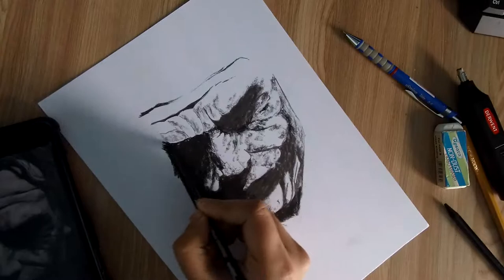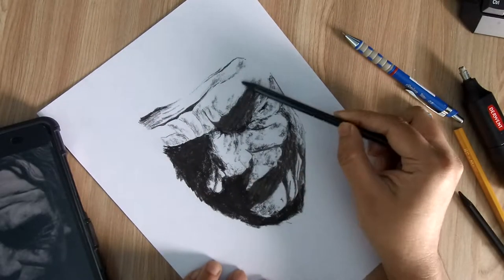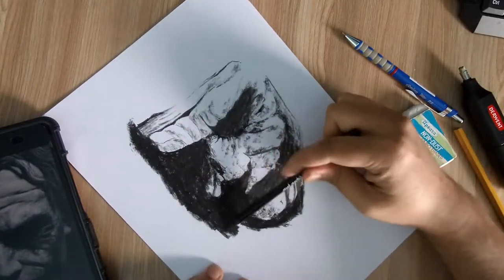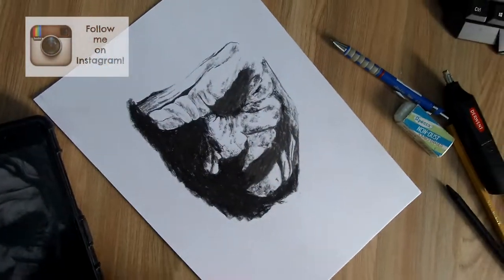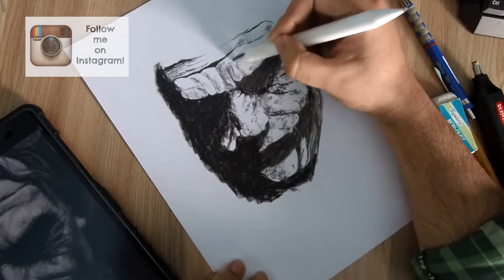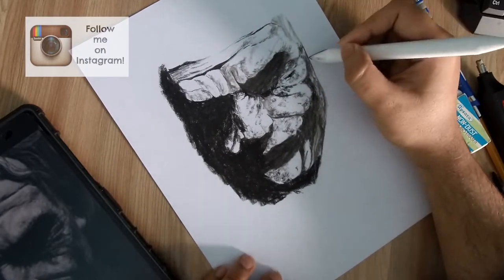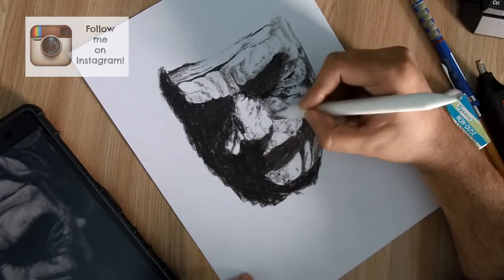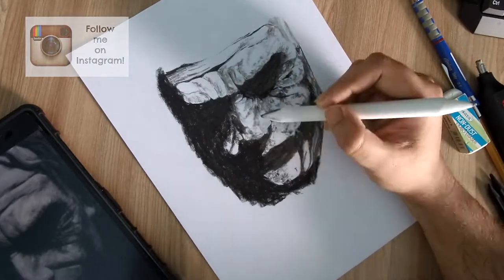Drawing Heath Ledger aka The Joker | soupart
Today we will sketch theJoker HeathLedger . 🤡